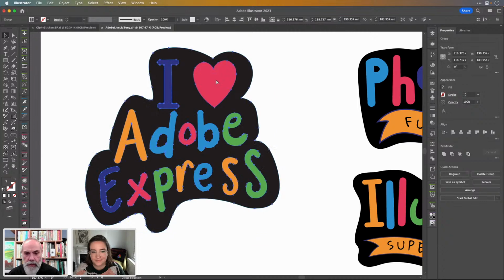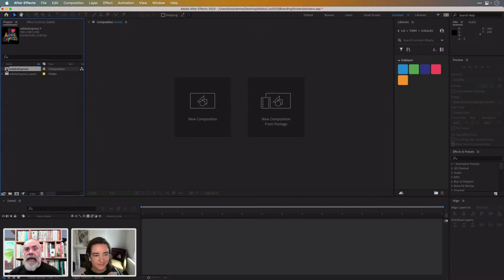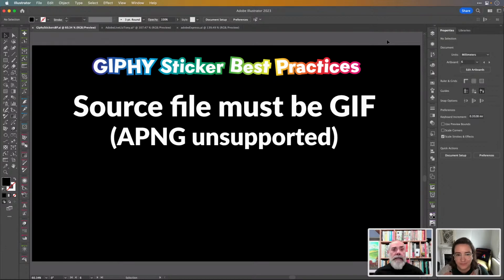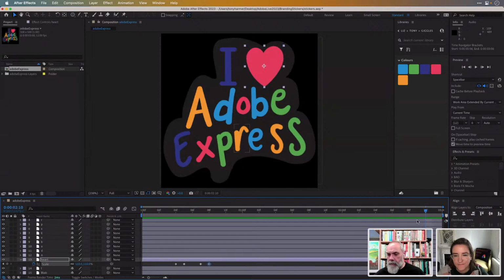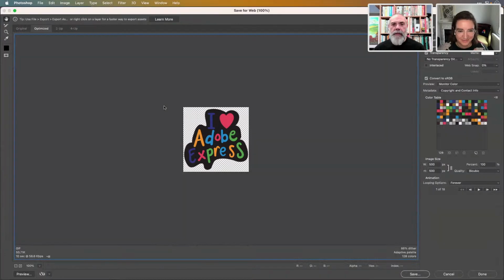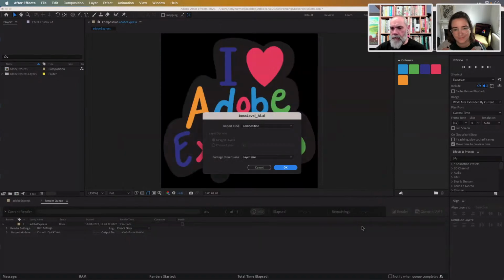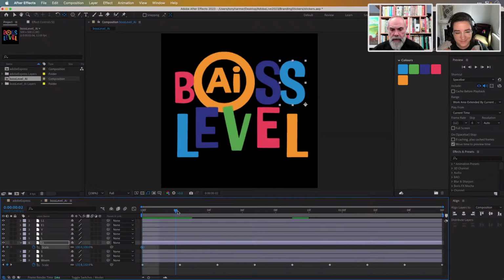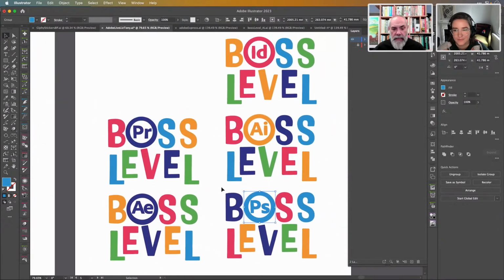Animating Stickers in Adobe After Effects 3/3 with Tony Harmer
Educator, Animator and Wizard Tony Harmer will show you how to create custom sticker animations in Adobe After Effects.

00:00 - 2:00 - Intro
2:00 - 13:25 - Setting up your illustration
13:25 - 16:05 - Moving to Ae: Importing
16:05 - 19:15 Composition settings
19:15 - 33:45 Giphy and Sticker Best Practices
33:45 - 46:00 - Animating your sticker in Ae
46:00 - 57:40 - Rendering
57:40 - 1:38:30 - Second sticker test